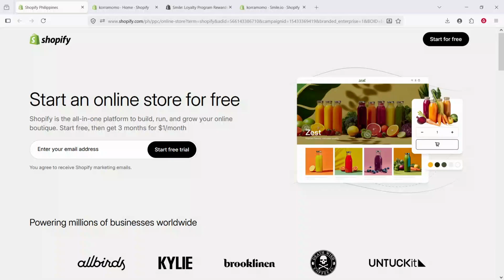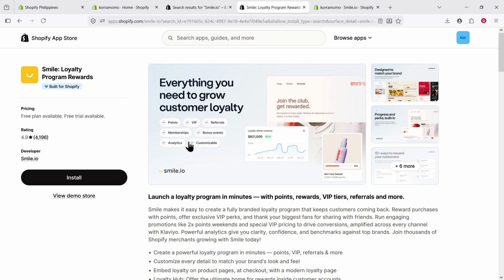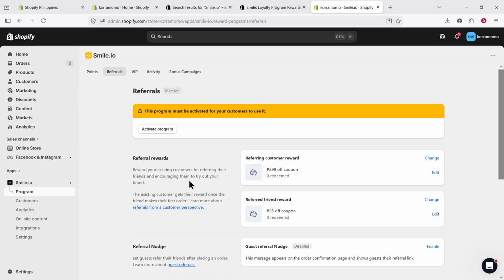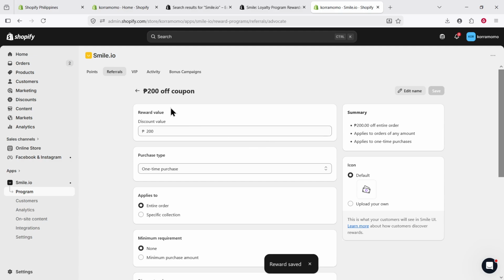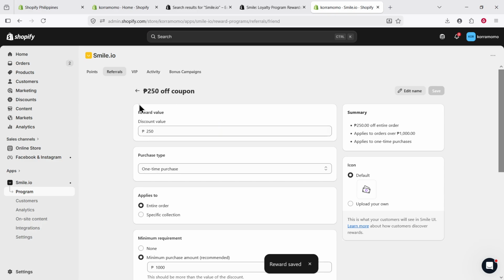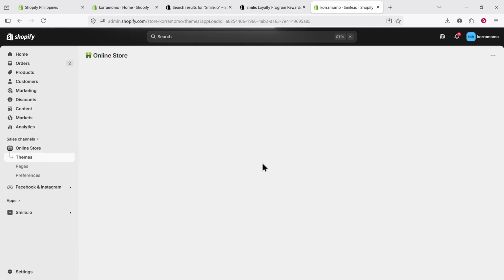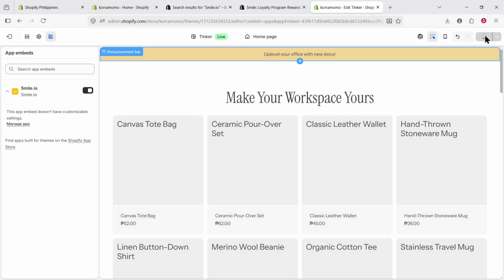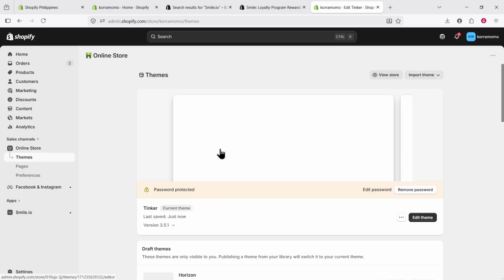How to Add a Referral Program to Shopify (2026 Updated Steps)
Running a Shopify store and want customers to help bring in new buyers? This tutorial walks through setting up a referral program using the Smile.io app, from installation to storefront activation. By the end, you’ll be able to create referral rewards for both the referring customer and the referred friend, then make the widget visible on your store.

Covered inside:

→ Finding Smile: Loyalty Program Rewards from the Shopify Apps area.

→ Installing the app and opening the Smile.io dashboard.

→ Navigating to Program and selecting the Referrals section.

→ Editing the referring customer reward value.

→ Editing the referred friend reward value.

→ Enabling the Smile.io app embed in the Shopify theme editor.

What discount value would you offer for the referring customer versus the referred friend? Drop your reward setup in the comments if you’re testing different amounts.